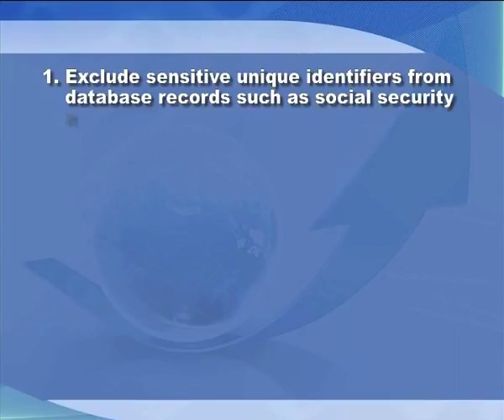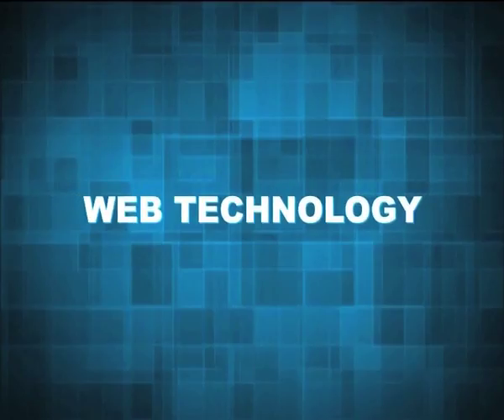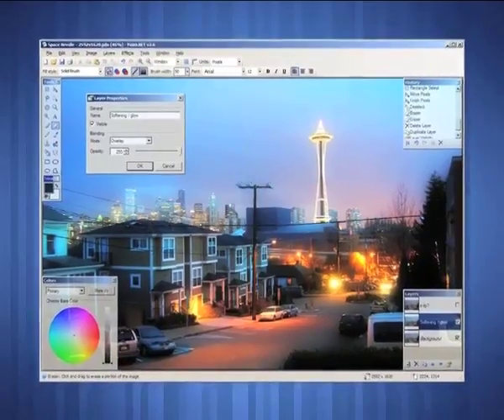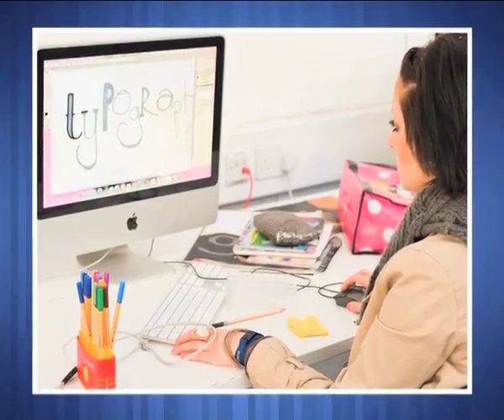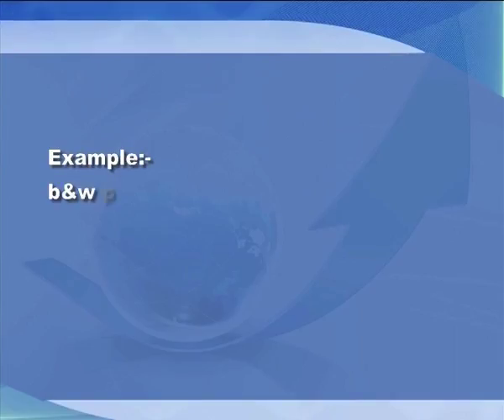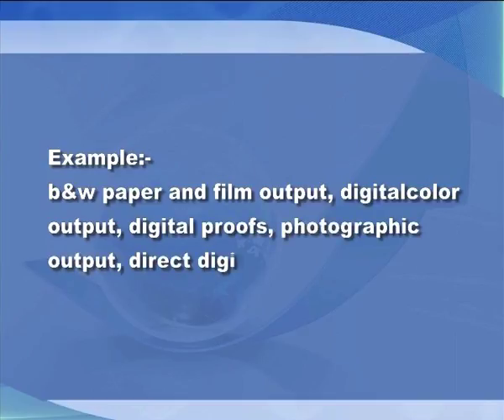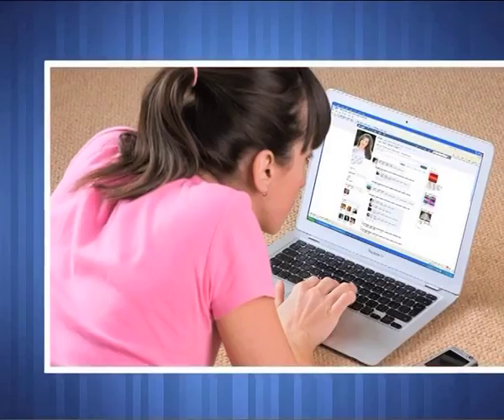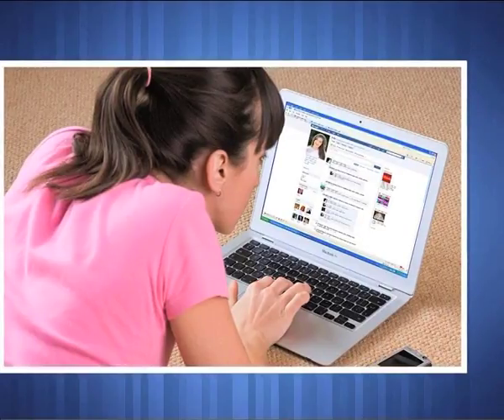Technology, Political, Social, Economic & Ethical Issues of Web